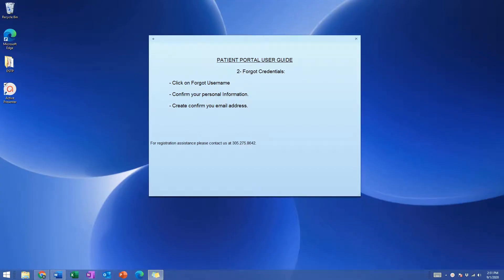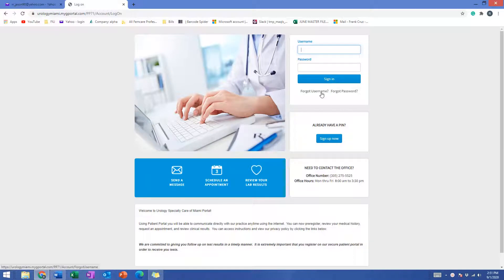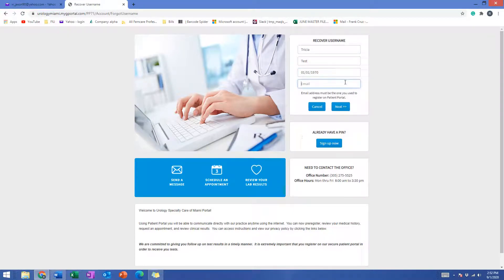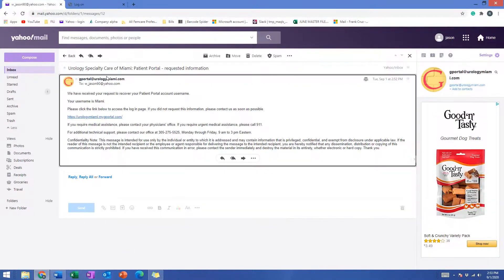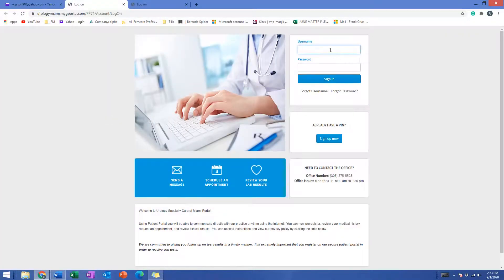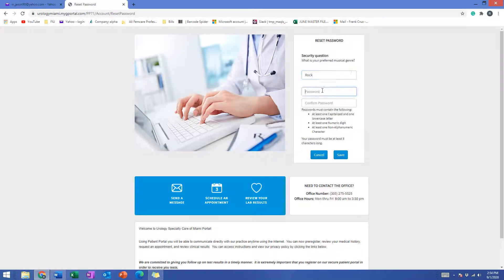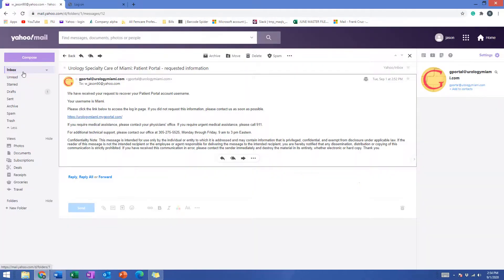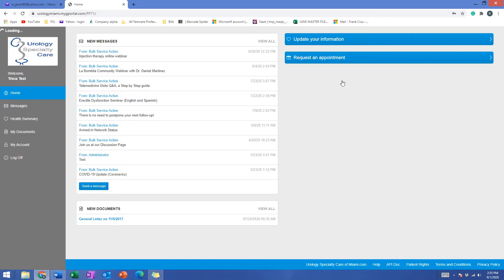Urology Specialty Care, Patient Portal User Guide, part II. How to retrieve username and password.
Urology Specialty Care has created a series of videos to assist our patients in registering and using our Patient Portal.